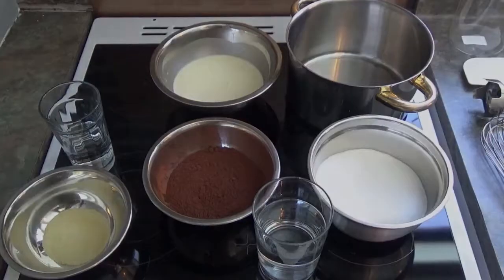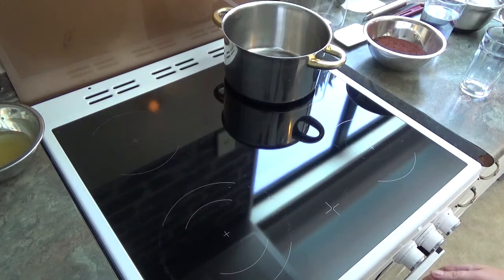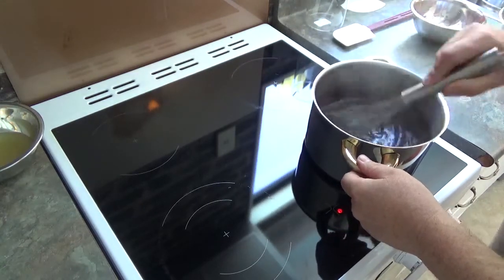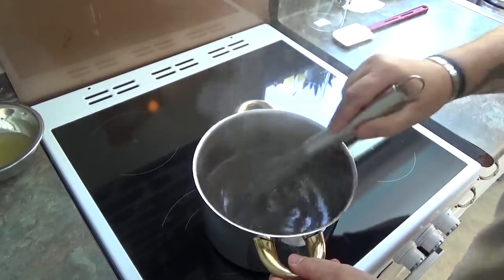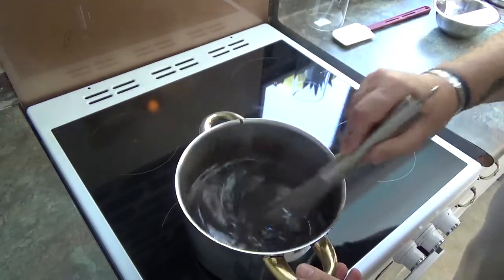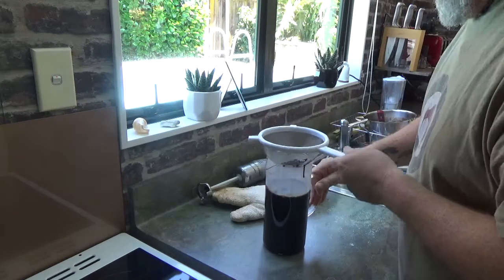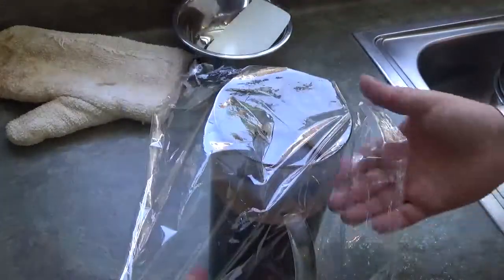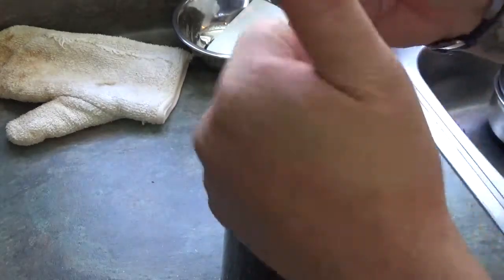Chocolate Mirror Glaze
Beautiful Chocolate Mirror Glaze with deep dark colour.